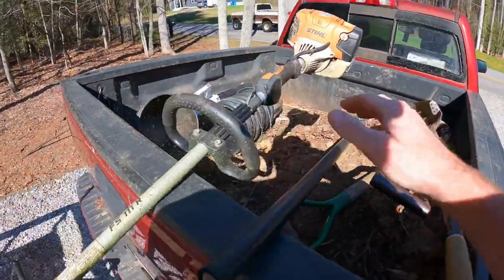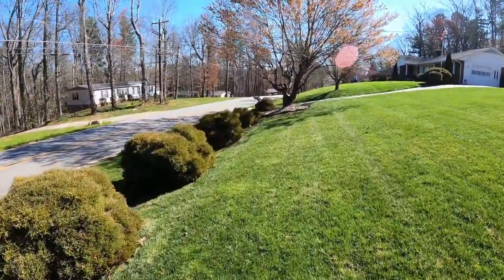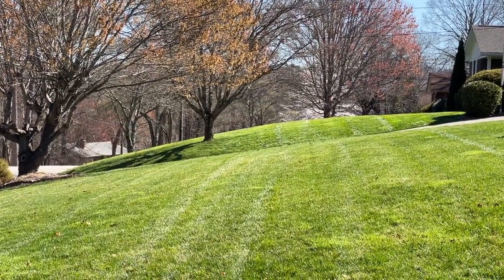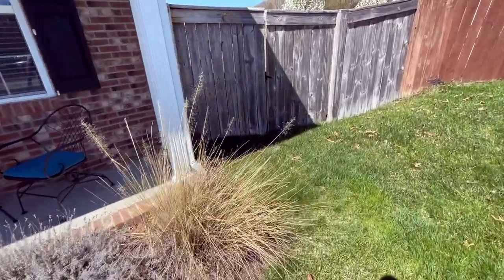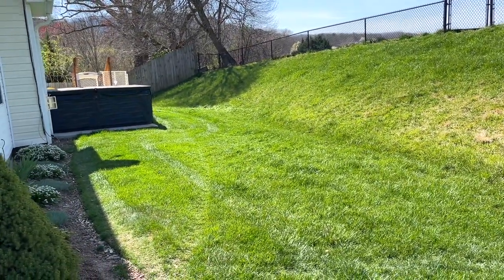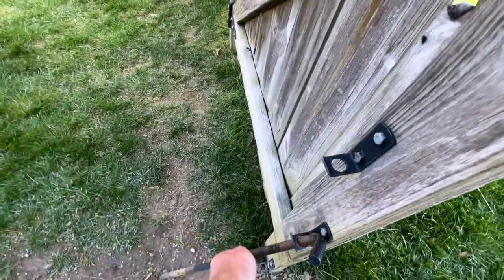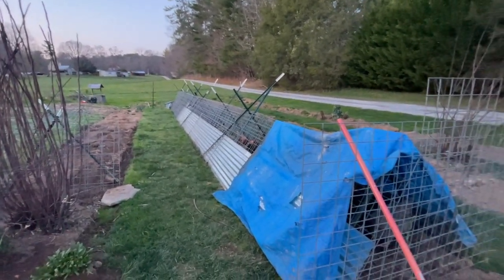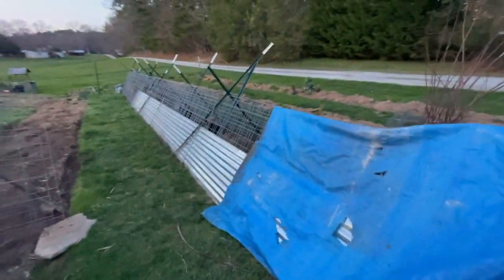MOWING AND SPADING BEDS FOR MULCH INSTALL